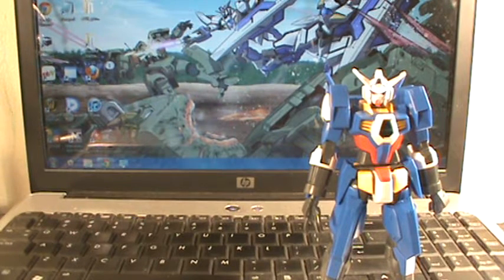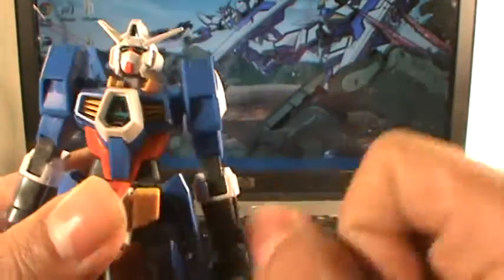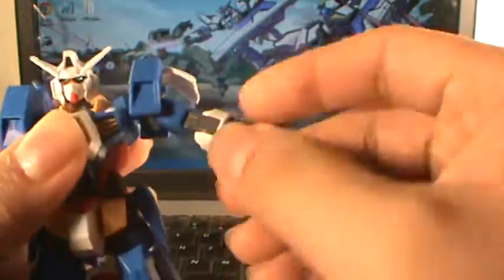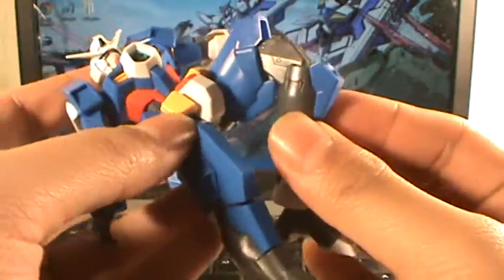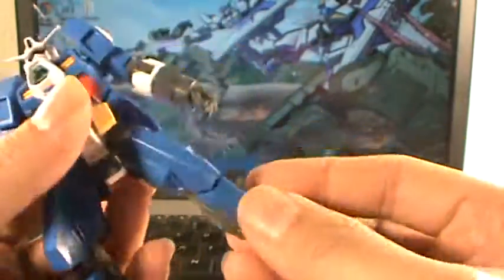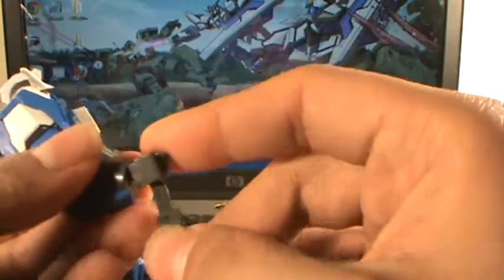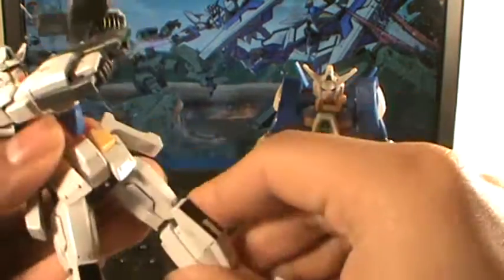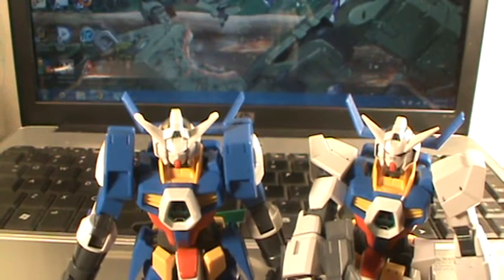1/144 HG Spallow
It was late and I wanted to get this guys review done, I might do a more detailed version some other time. or not.